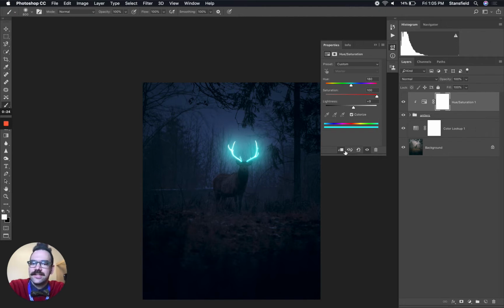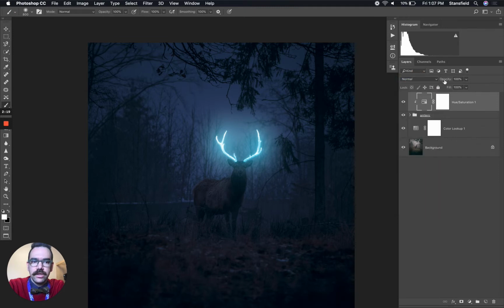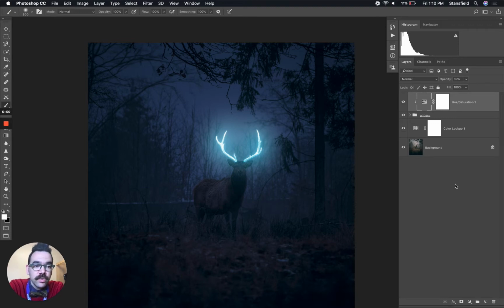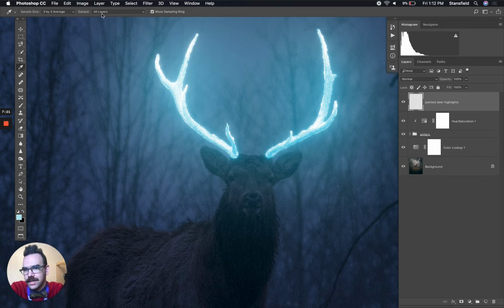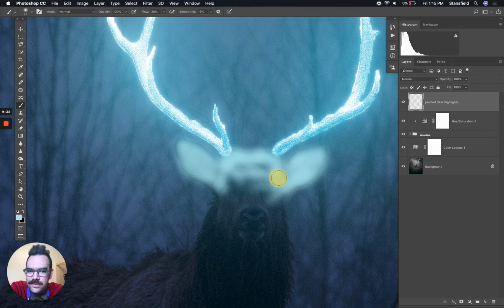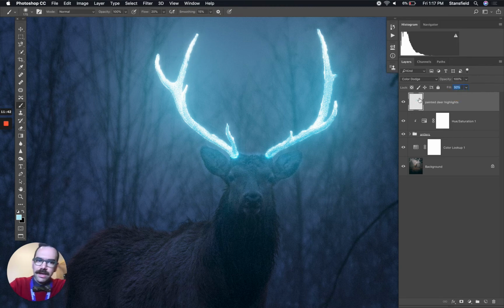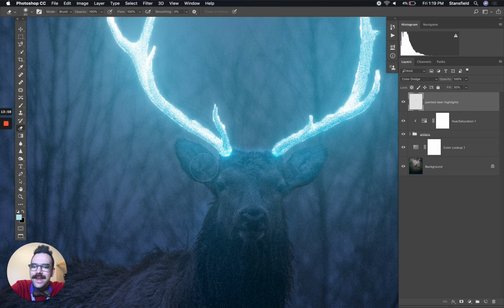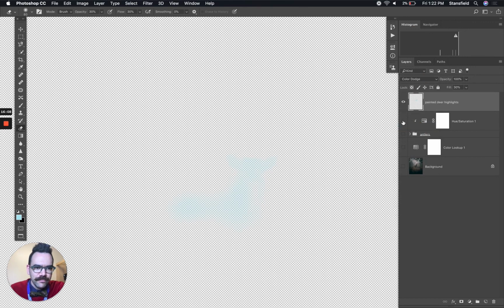How To Create a Glowing Effect in Adobe Photoshop Spoon Graphics breakdown part 5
How To Create a Glowing Effect in Adobe Photoshop - breakdown part 5. This video is a longer/more detailed explanation of this video by Spoon Graphics

Links to the files needed can be found in the Spoon Graphics video!